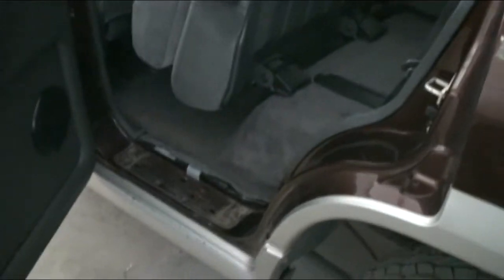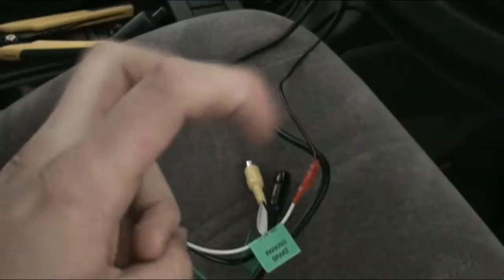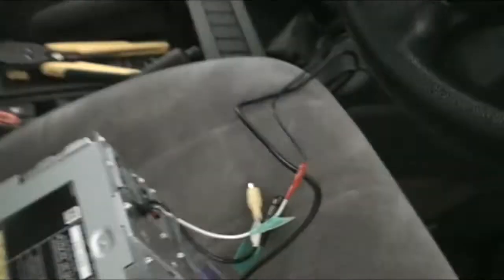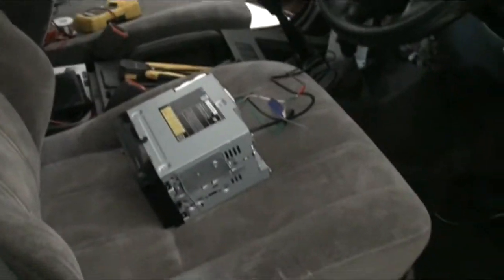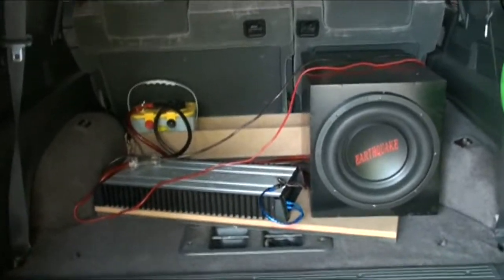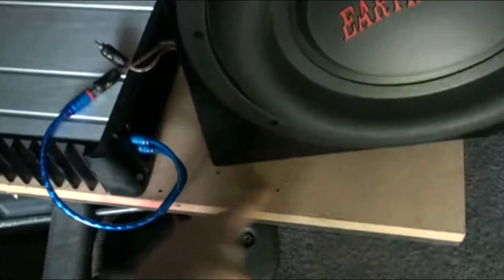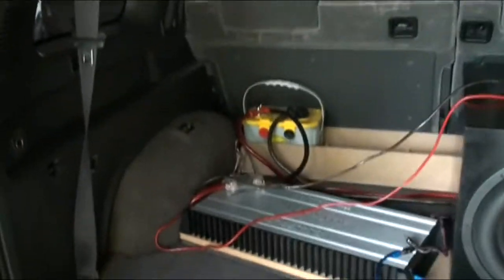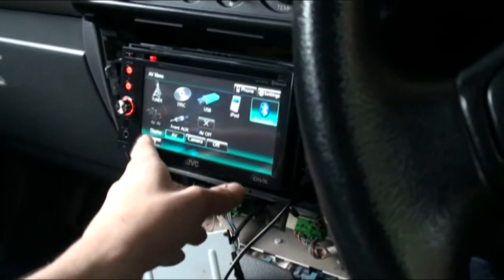Temporary Sub Install - Plus In Car Movies & 1/0ga Wire Installed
So Just A Update on how the wiring in the car is going, plus I now have 2 batteries in the car, 1st run of 2 runs of 1/0ga wire, and also got the temporary sub hooked up to the colossus, I can watch dvd's now aswell :)